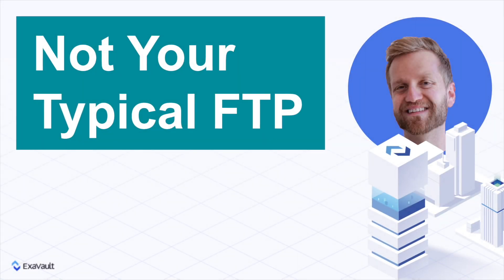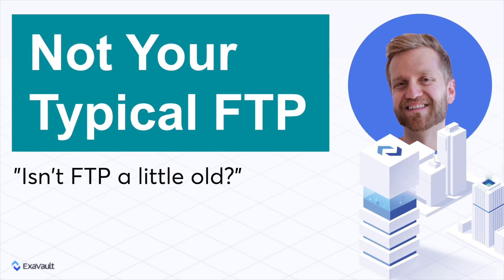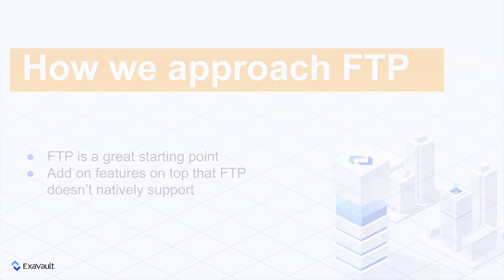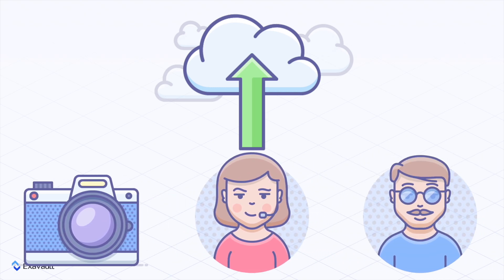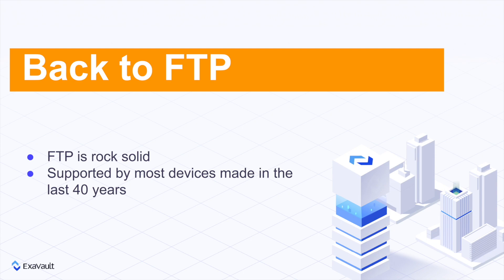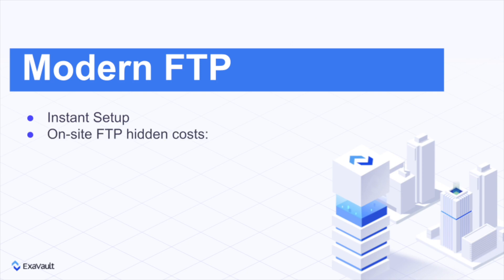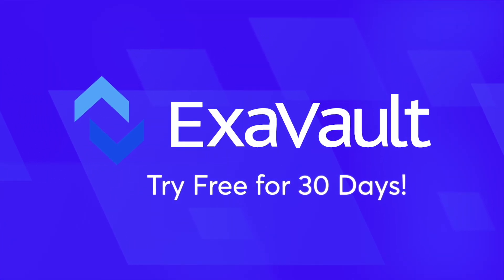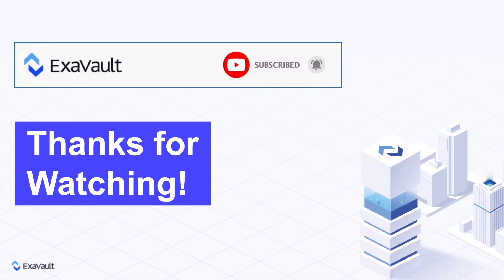Not Your Typical File Transfer Protocol: FTP Evolved for 2022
Why should you choose FTP over any other way to send your files? Find out what makes ExaVault your modern FTP solution.

More about our FTP support for file transfer.
Get the modern FTP solution designed for your business!

Hi, Karl with ExaVault here.
There are many ways to send files to colleagues, coworkers, and cohorts in the modern era.

You would be justified to ask yourself, isn't FTP getting a little long in the tooth? Why should I choose FTP over any other way to send my files around?

Well, I'm glad you asked that. Here at ExaVault, we get that question a lot.
Our approach is that FTP is a great starting point for a good file transfer experience. And then we can add features on top of it that a typical FTP installation simply can't support.

Here's why.
Consider a business that has clients all over the world and needs to have files moved around the globe. They also have FTP enabled cameras in their warehouses and need to store that footage somewhere.

The FTP webcams can use the same service as the sales people upstairs.
The developers can also integrate ExaVault directly into their app.

This means everyone in the company can access all the files that the company creates. From the cameras down in storage to the contracts arriving via sales.

But let's get back to FTP. It's a rock solid protocol supported by the majority of devices and computers sold in the last 40 years. What's not to like.

In addition, FTP supports very large file transfers. Multi gigabyte files - it's no problem.

With today's cloud FTP technology, you can set up and start using FTP in minutes instead of working with IT to get an FTP server running in house.

Sure, it might be easy to set one up, but what about the security, patches, firewall, remote access? There are tons of hidden costs that running a local FTP server incurs.

So to recap, we treat FTP as a solid ground to work from. We add on modern sharing, receiving notifications and auditing along with many other features. We are FTP evolved.